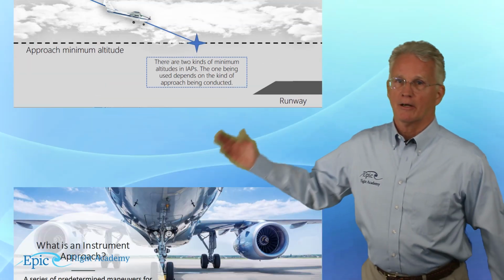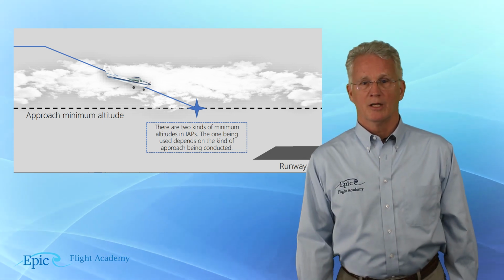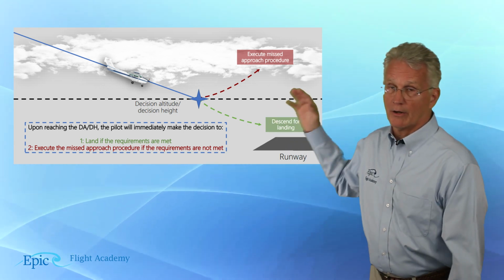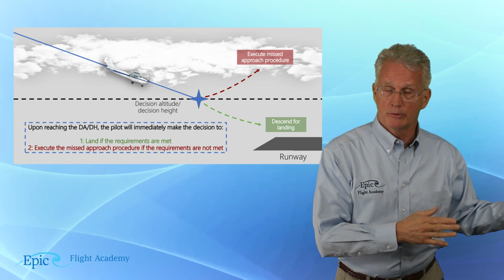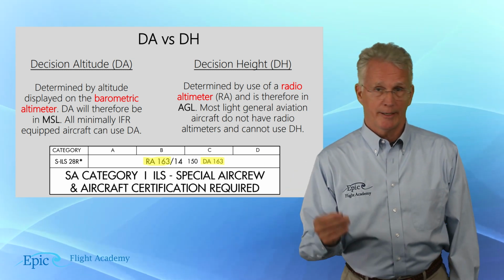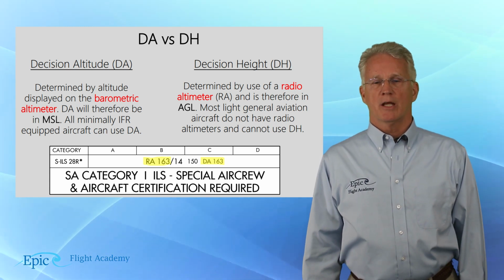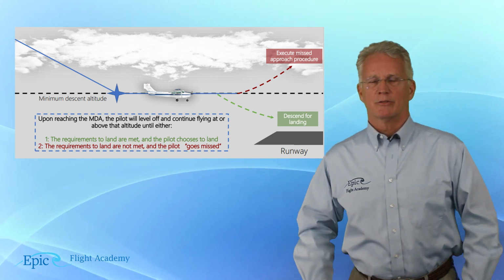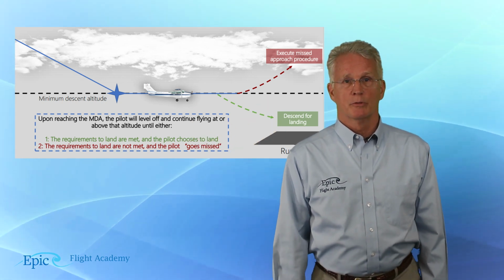Instrument Rating Course: 3.1.1 - IAP Basics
Welcome back to Epic Flight Academy’s Instrument Rating Course!
In this lesson, Mike Thompson introduces the Instrument Approach Procedure (IAP) — one of the most critical components of Instrument Flight Rules (IFR) flying. Understanding IAPs is essential for every instrument-rated pilot to safely descend, navigate, and align with the runway during low visibility or adverse weather conditions.

You’ll learn what an instrument approach is, how to interpret decision altitude (DA) and decision height (DH), and what the difference between the two means for your approach phase. Mike breaks down how pilots use these critical points to make safe go/no-go decisions while maintaining compliance with FAA regulations.

By the end of this video, you’ll have a clear understanding of how to read, interpret, and apply IAP procedures during IFR operations — building the foundation for advanced approach techniques in upcoming lessons.

📘 Video Chapters

0:00 – Introduction
1:20 – Instrument Approach Procedure
1:47 – IAP Basics
2:30 – What Is an Instrument Approach?
4:08 – What Is the Decision Altitude/Decision Height?
4:55 – Difference Between DA and DH
7:20 – Summary